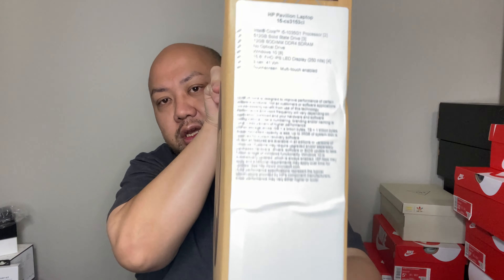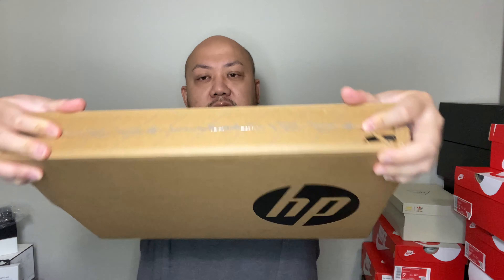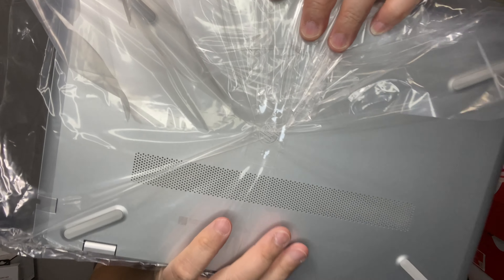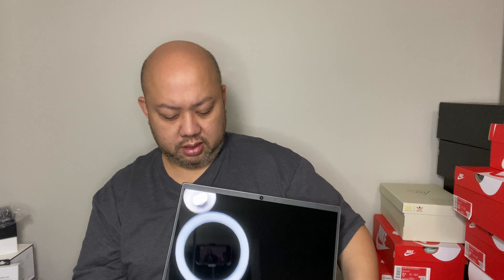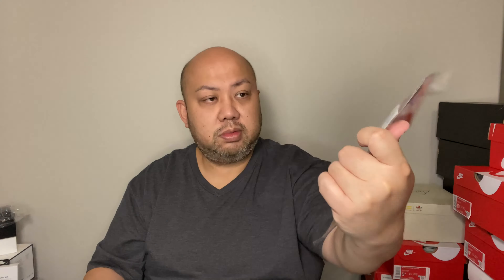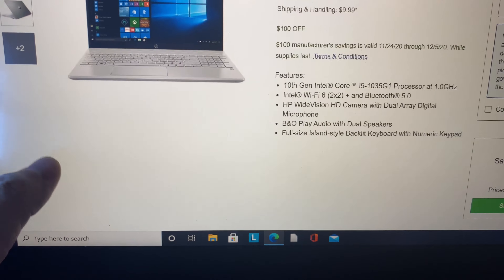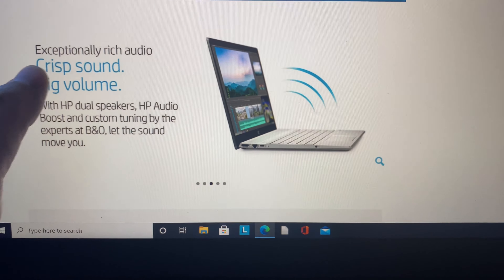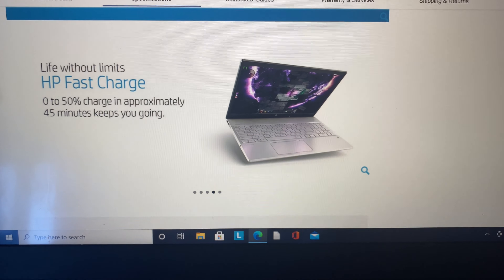Unboxing HP Pavilion Laptop 15.6" Touchscreen Laptop - 10th Gen Intel Core i5-1035G1 - 1080p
Enjoy this video on Unboxing HP Pavilion Laptop 15.6" Touchscreen Laptop - 10th Gen Intel Core i5-1035G1 - 1080p

Songs/Tunes